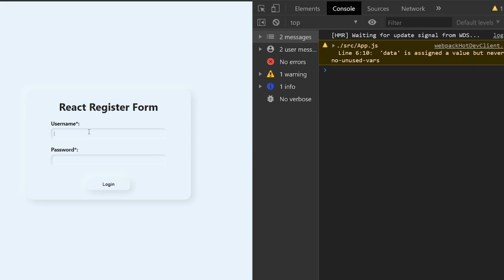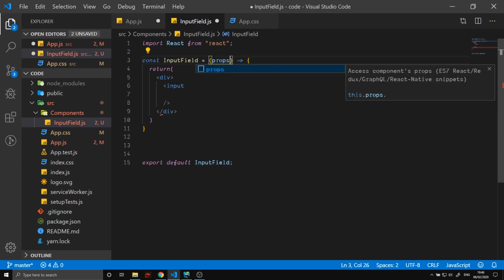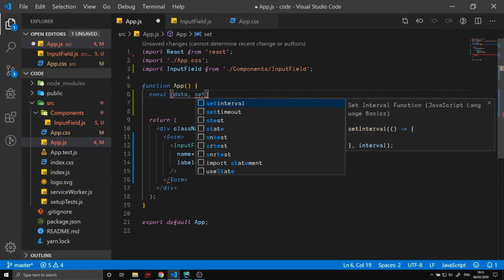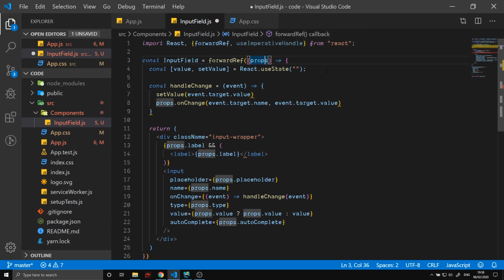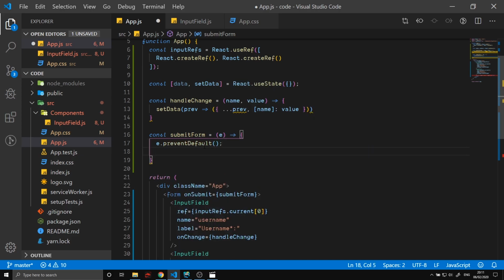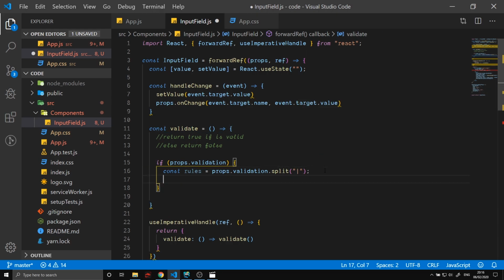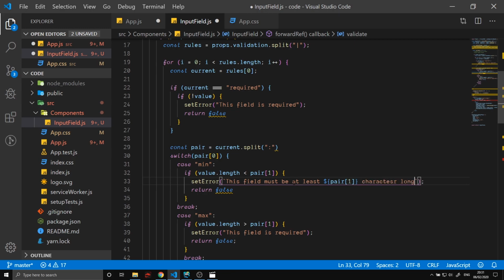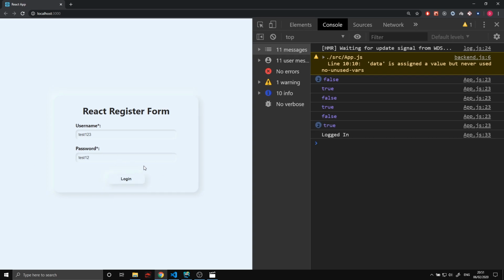React Forms With Validation Using Hooks - React Javascript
How to create a reusable Input component in react that will handle its own validation locally. How to set up these validation rules, so that you can add your own unique validation rules if necessary. Initally setting up three basic rules, required, max and min. I show you how to render error messages unique to that input field and prevent form submission until all fields are valid.